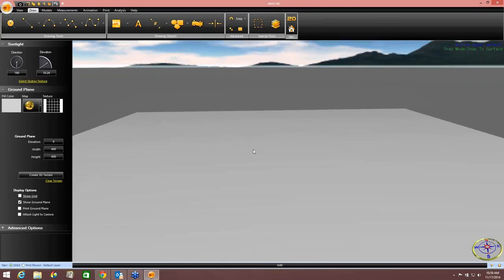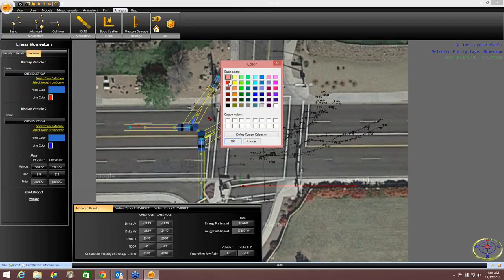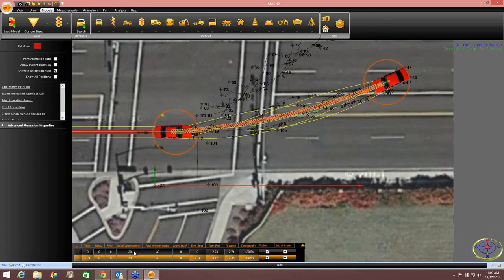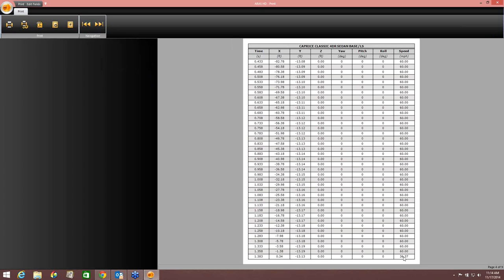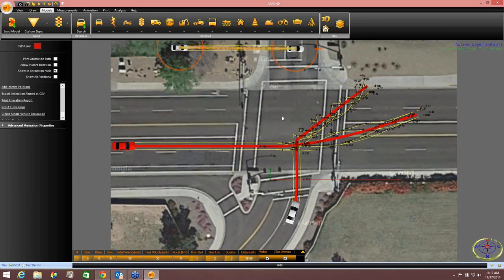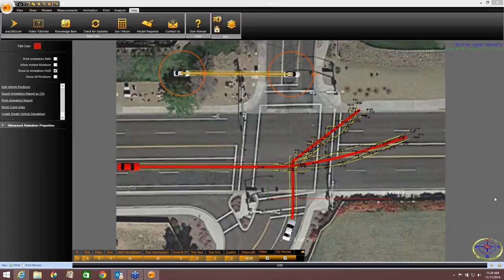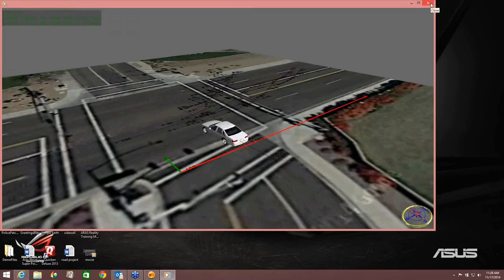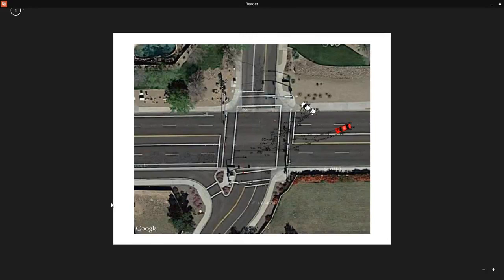FARO HD Court Ready Animations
This 36-minute YouTube video covers many factors in preparing animations and reports for acceptance into court using FARO® HD.